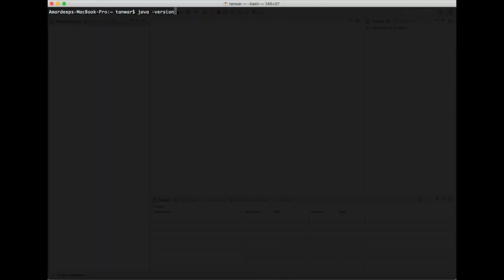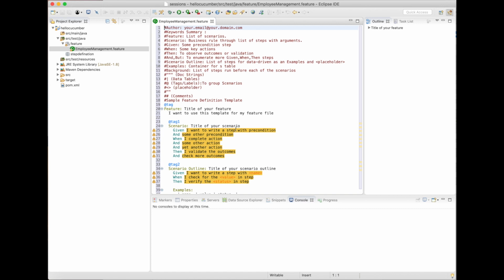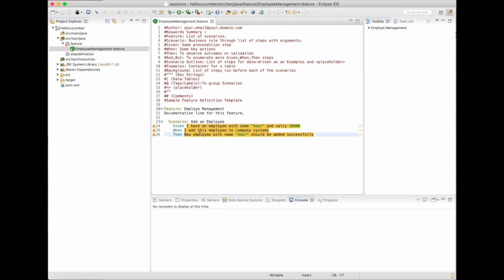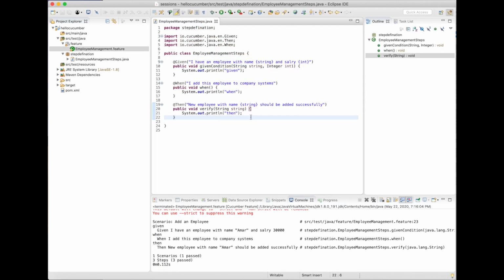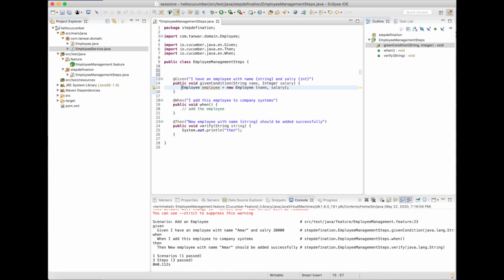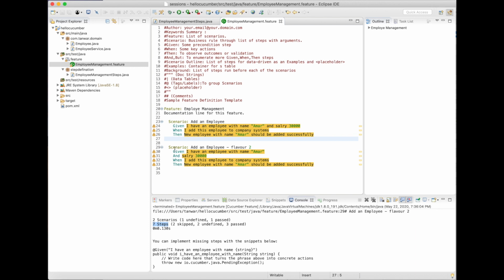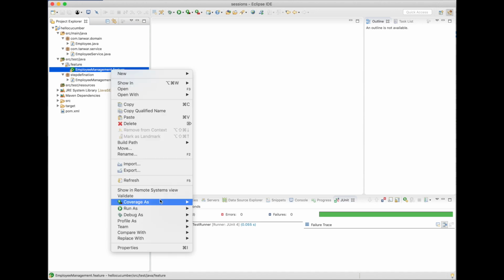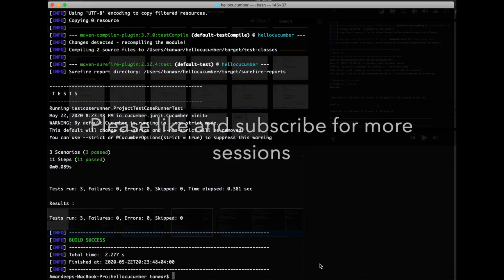BDD with Cucumber - Part 1 - Enhanced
**Volume Level Enhanced**

We have been writing a test case to test our code but the majority of the time we do it to pass the static code analysis barrier. The test cases we wrote do not make sense to business stakeholder/analysts.

BDD - Business-driven development: this shift the thinking from tests to thinking in terms of business. It helped increase the collaboration between Business stakeholders, Business Analysts, QA Team and developer. It extends Test-Driven Development (TDD) by utilizing natural language that non-technical stakeholders can understand